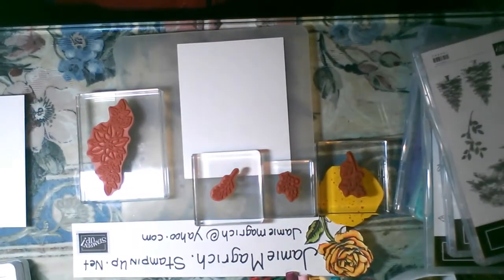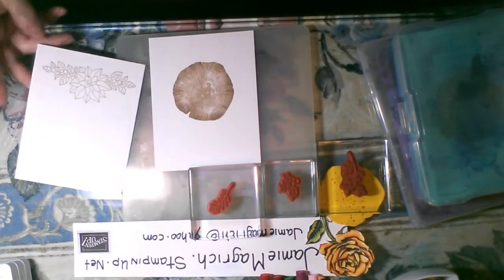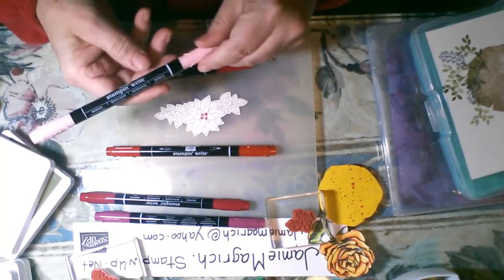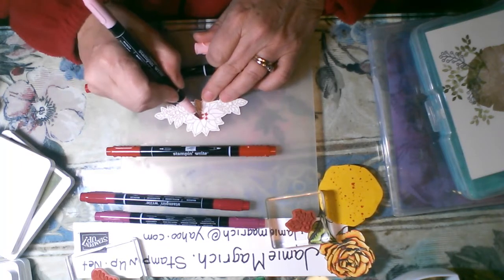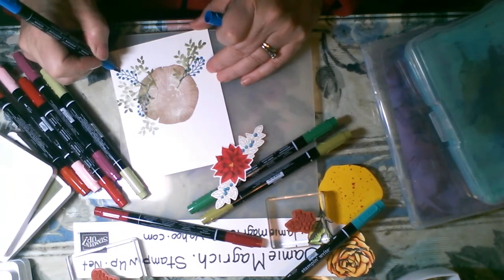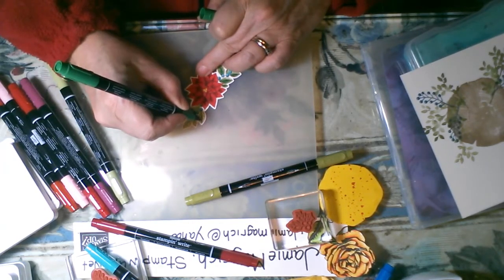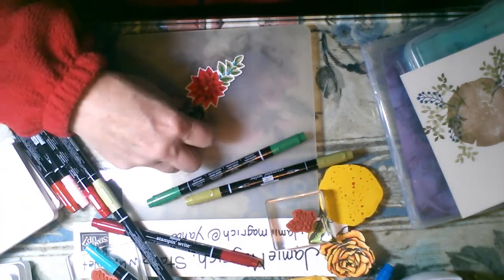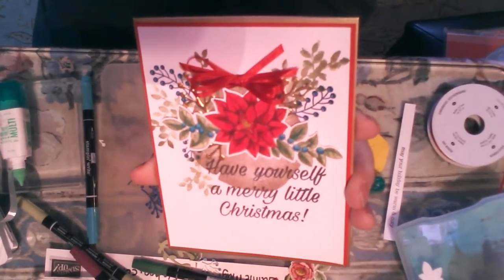poinsettia on a wood chip card tutorial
I used Stampin'up! Peaceful poinsettia and Rooted in Nature stamp sets tp create this card .I colored with stampin write markers